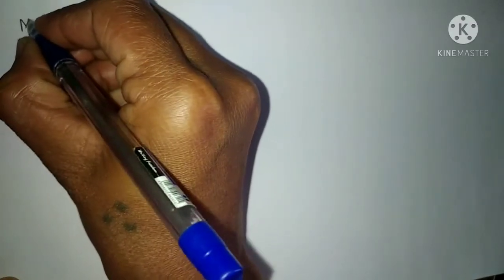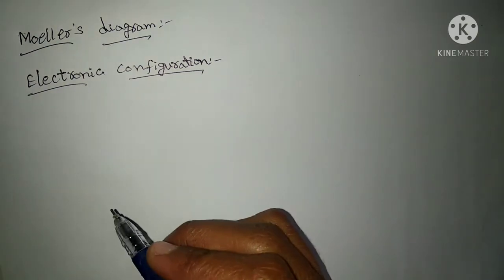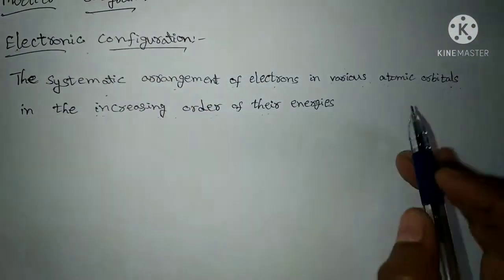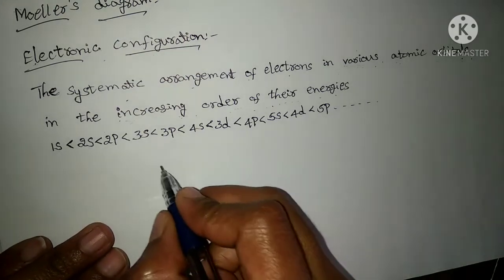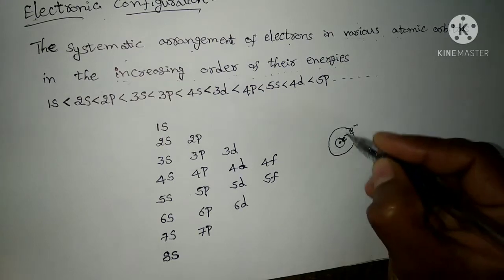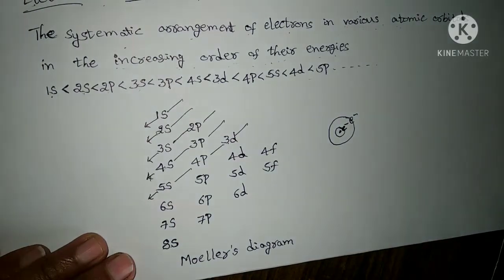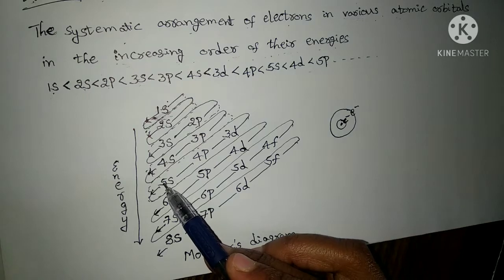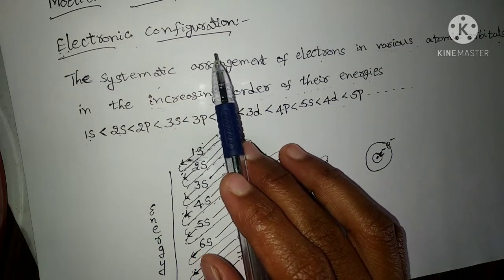Moeller's diagram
Moeller's diagram, electronic configuration, increasing  order of energy of atomic orbitals